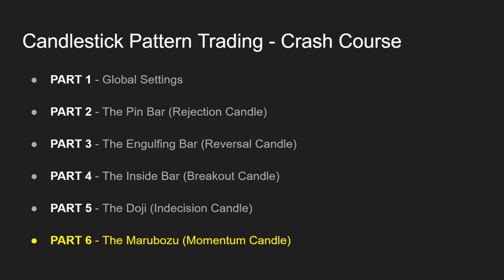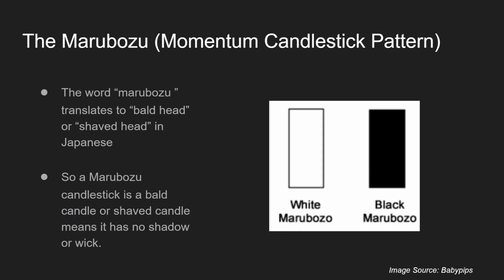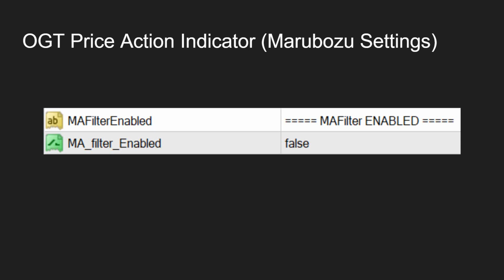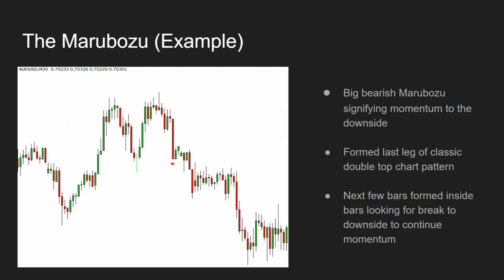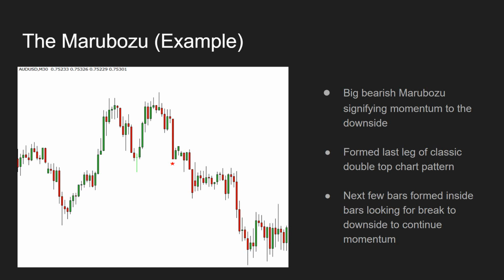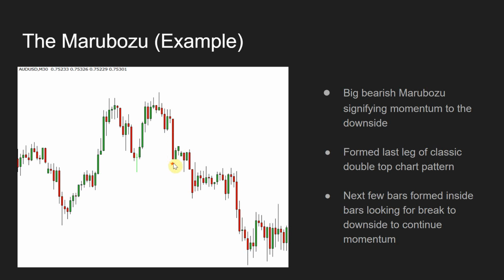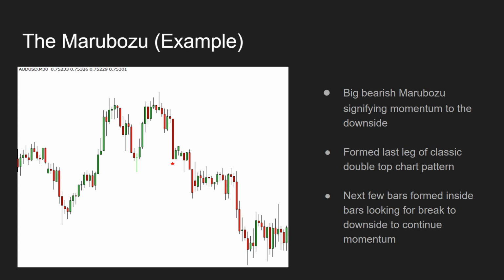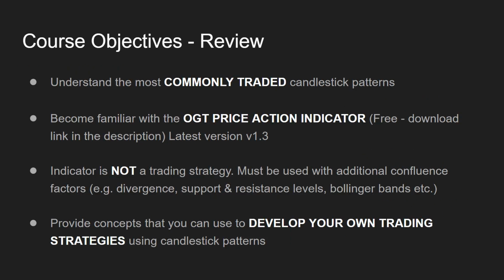The Ultimate Candlestick Patterns Trading Course [PART 6/6]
This ultimate candlestick patterns trading course is based on my legendary OGT Price Action Indicator. The indicator is a free MT4 download which you download

This candlestick tutorial is a 6 part series where you can find all parts in the playlist below:

The OGT Price Action indicator incudes 5 power candlestick patterns for forex trading / stock trading or commodities trading. These include:

1) Pin Bar Trading Strategy
2) Engulfing Candle Strategy
3) Inside Bar trading Strategy
4) Doji Candle Strategy
5) Marubozu Candle Strategy

As I specialise in candlestick patterns forex this is the focus of this candlestick patterns trading course. How to trade most powerful Japanese candlestick patterns in forex trading is the edge you need to be a profitable trader.

This video discusses the marubozu candlestick and the marubozu candlestick trading strategy. The marubozu pattern forex is a momentum pattern in the direction of the trend.

Candlestick patterns to master forex trading price action can be achieves from this candlestick patterns trading course.